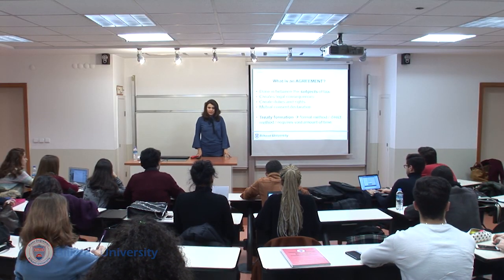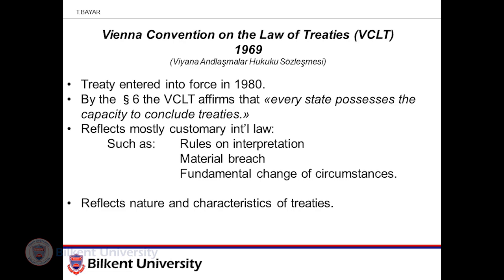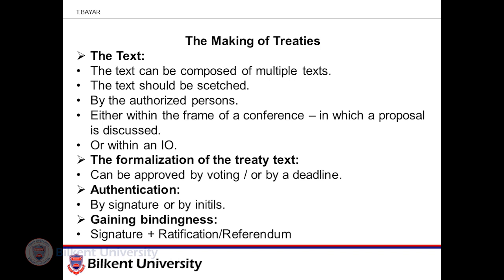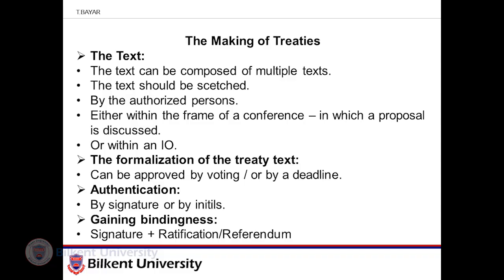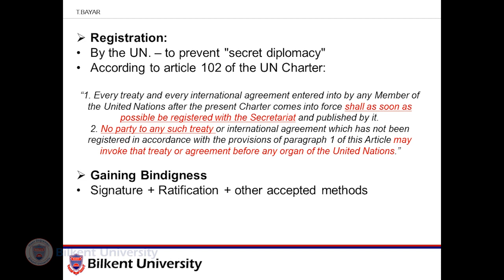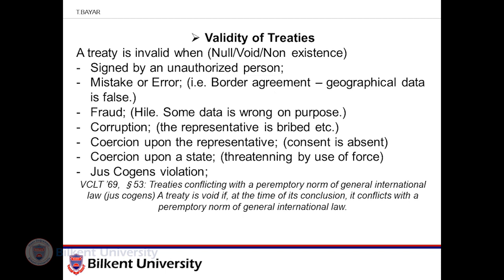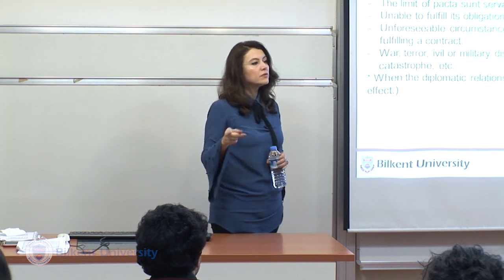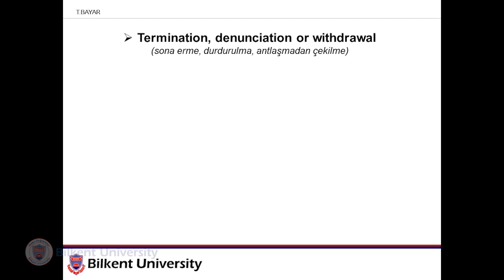IR 303 - Lec03 - Law of Treaties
IR 303 International Law
Lecture 03:  Law of Treaties
Tuğba Bayar
Department of International Relations
Bilkent University